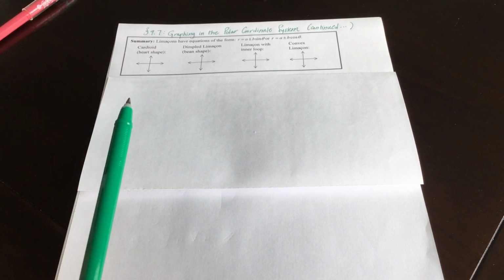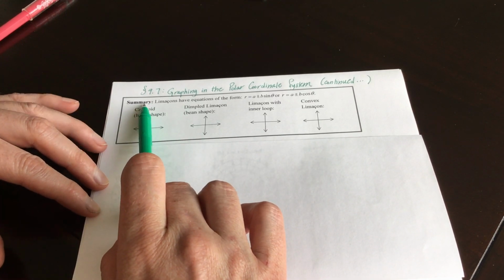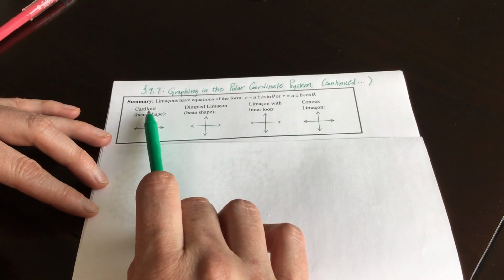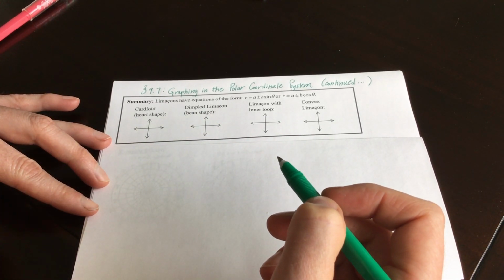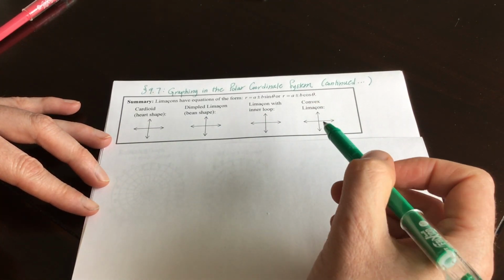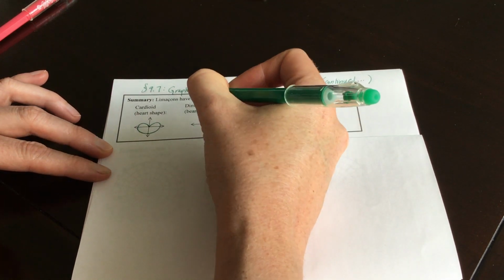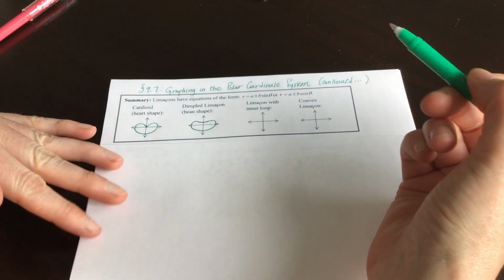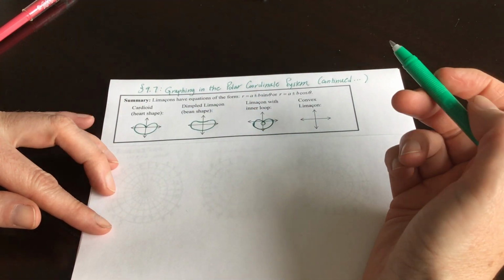Graphing in the Polar Coordinate System (part 3)